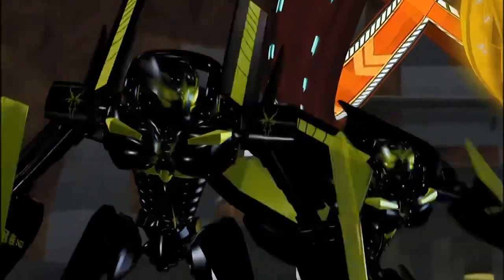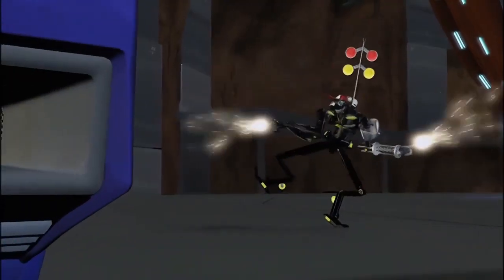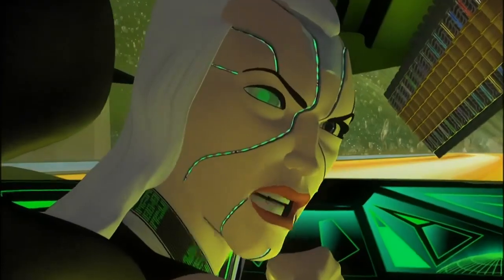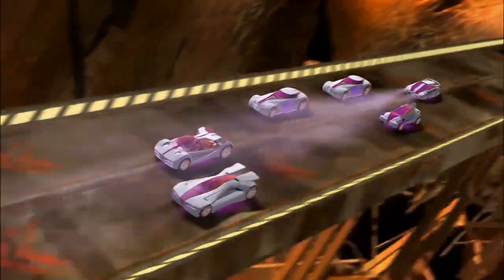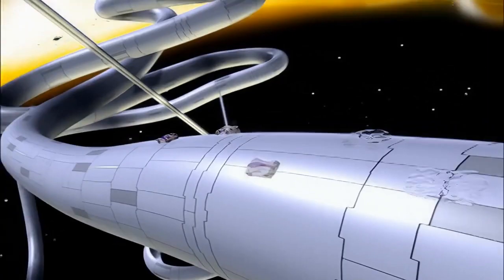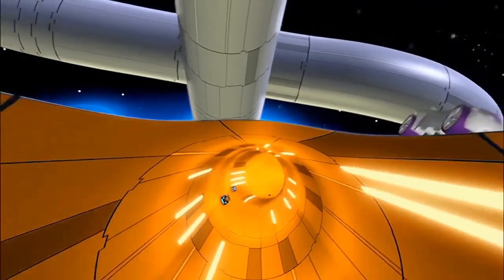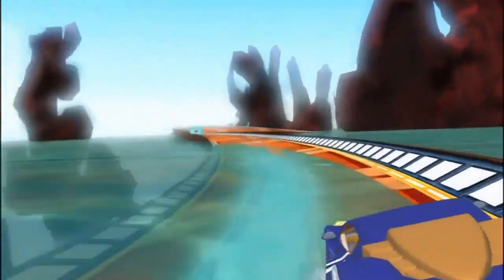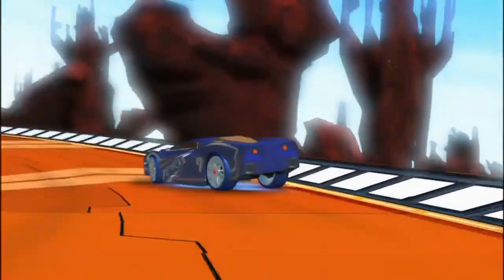AcceleRacers Theory: Why Vert Landed In The Silencerz HQ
facts